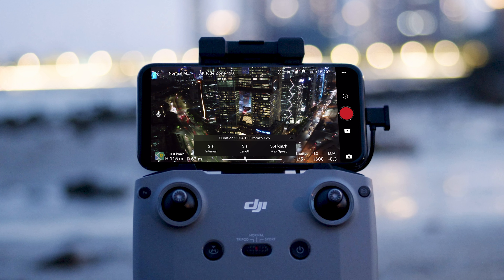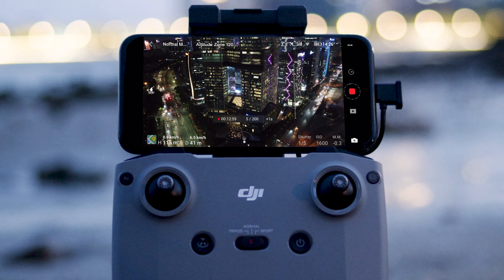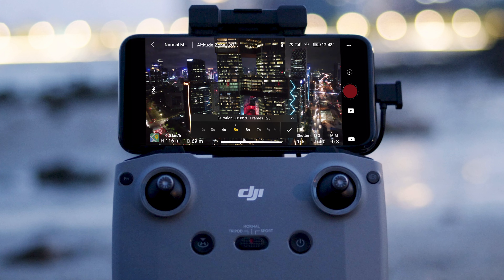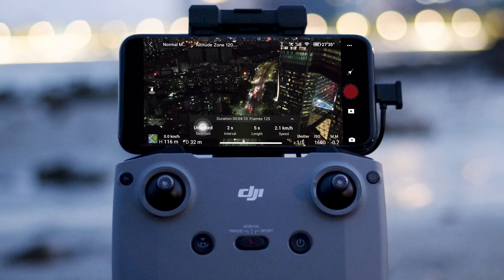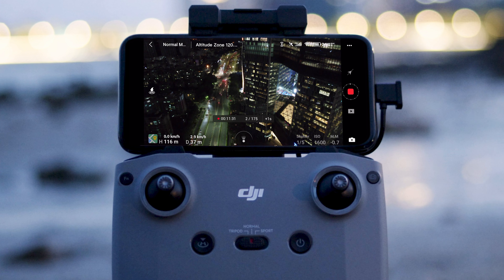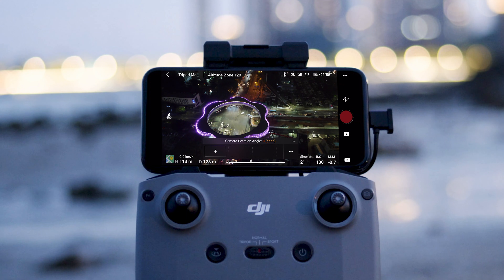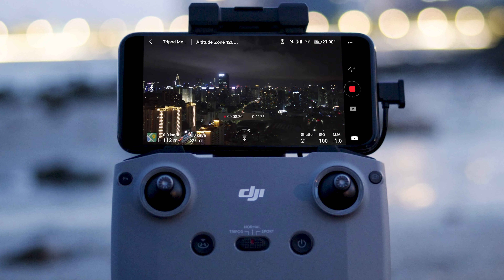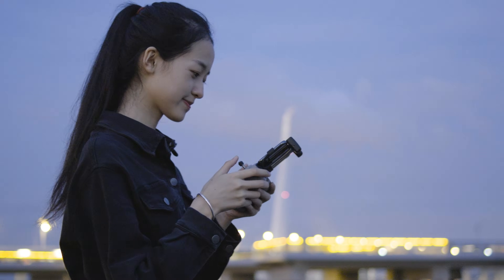Mavic Air 2 | How to create a Hyperlapse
With 4K/60fps video, 8K Hyperlapse, and 48MP photos, Mavic Air 2 is the perfect tool for taking your content to the next level. In this tutorial we'll show you how tocreate amazing Hyperlapse videos with just a tap. Watch as we break down all four Hyperlapse modes within DJI's Mavic Air 2 to help you take your content to the next level!

Timecodes:
 Introduction to Hyperlapse Mode: (0:00)
How to Use Free Mode: (0:27)
 How to Use Circle Mode: (0:56)
 How to Use Lock Mode: (1:25)
 How to Use Waypoint Mode: (1:58)